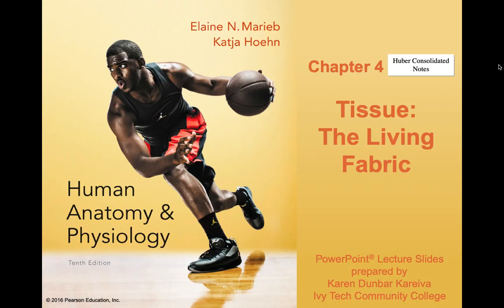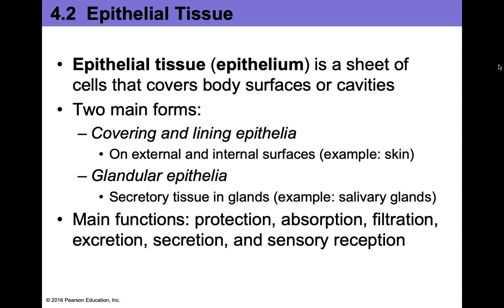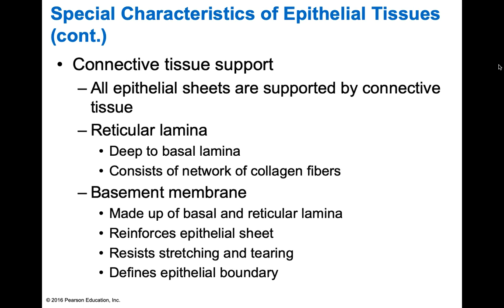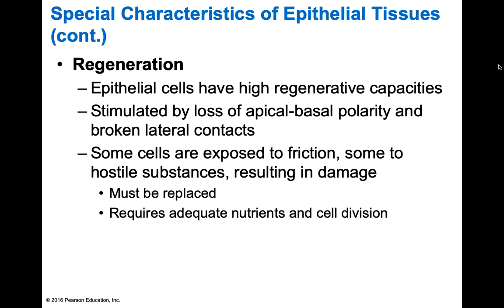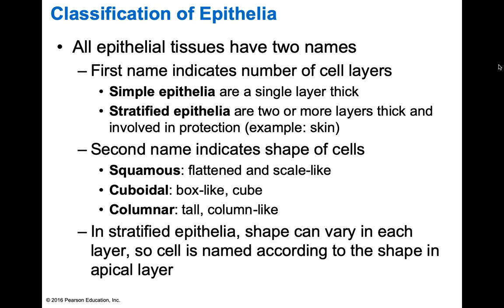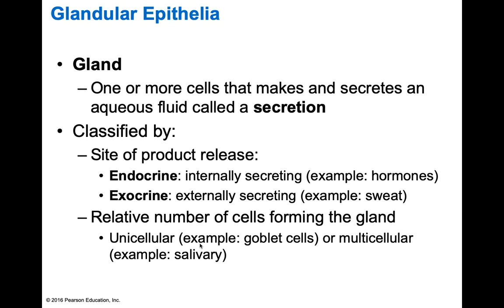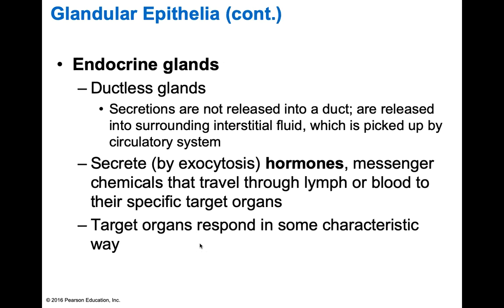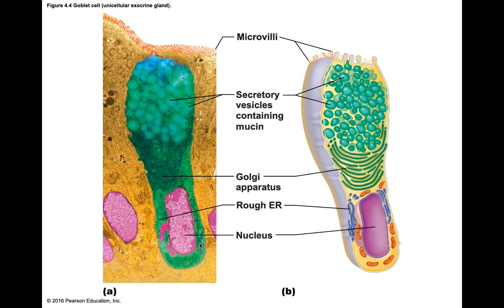Anatomy and Physiology Ch. 4 Notes Part 1: Epithelial Tissues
This lecture takes you through the section on epithelial tissues from Marieb Human Anatomy and Physiology Ch. 4 Tissues: The Living Fabric.